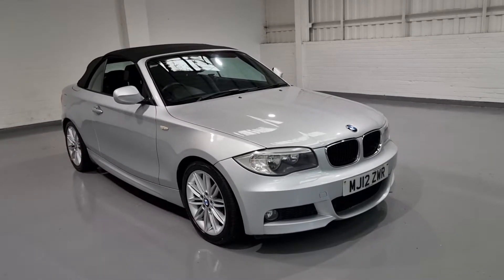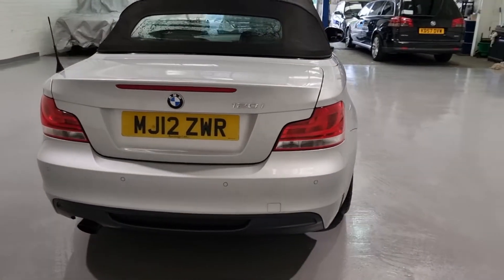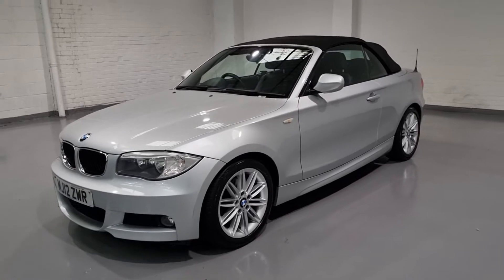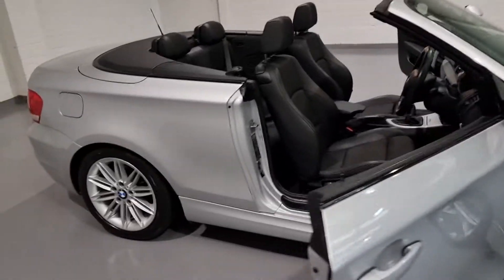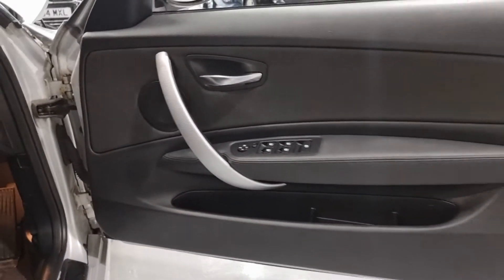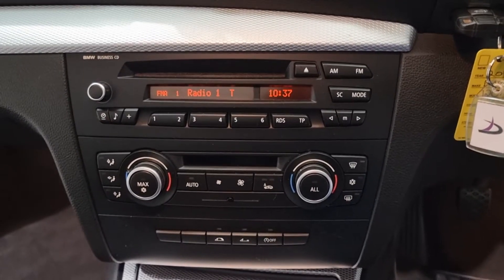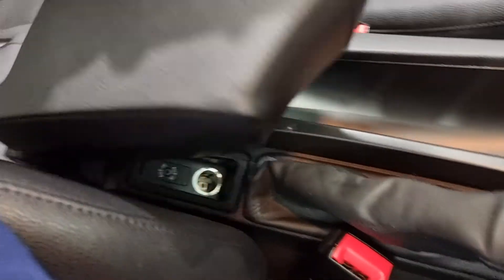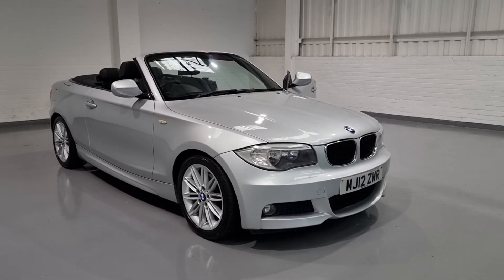2012 BMW 120i MSport 2.0